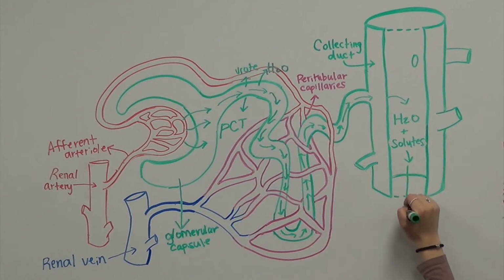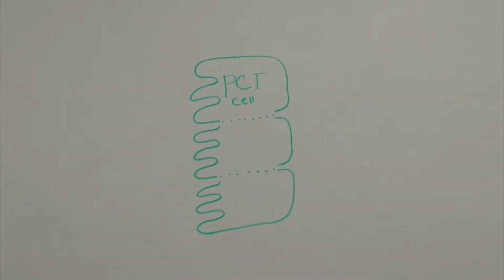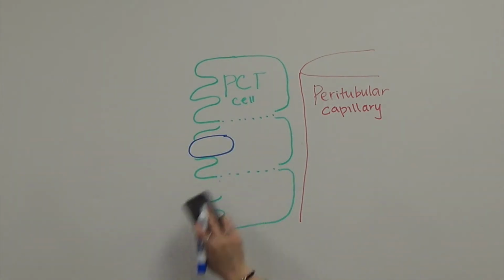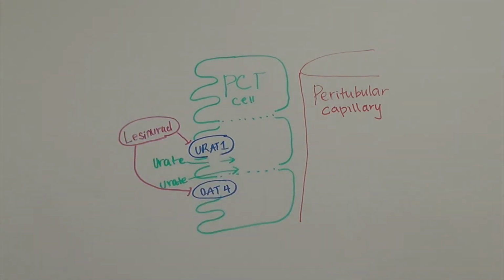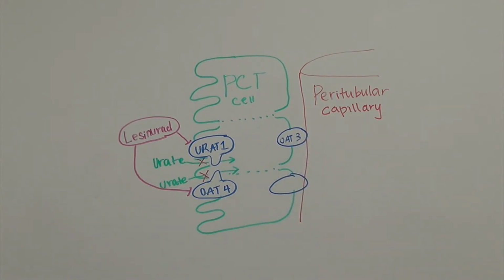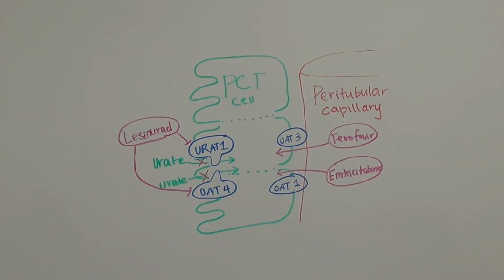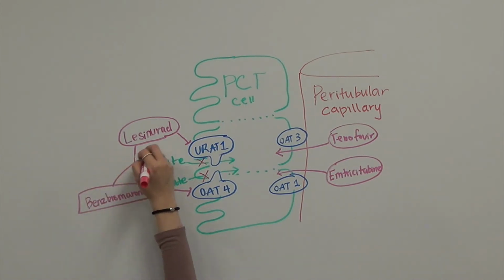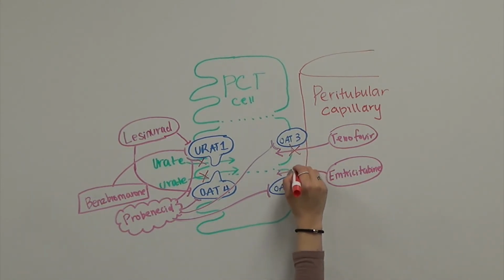Lesinurad Mechanism Video